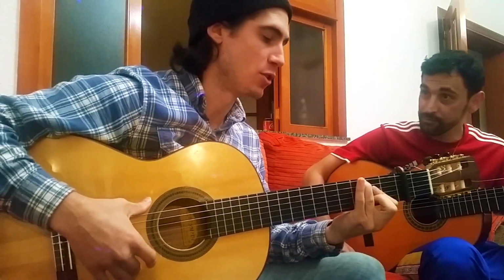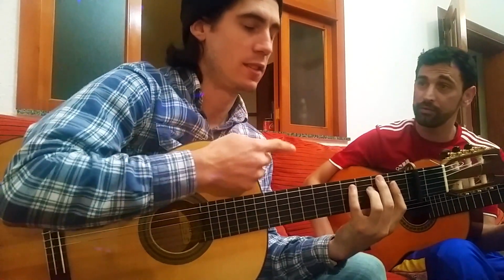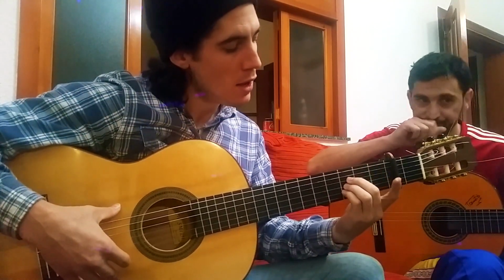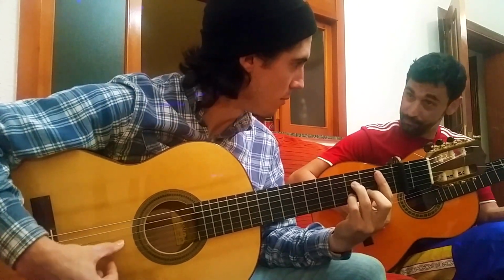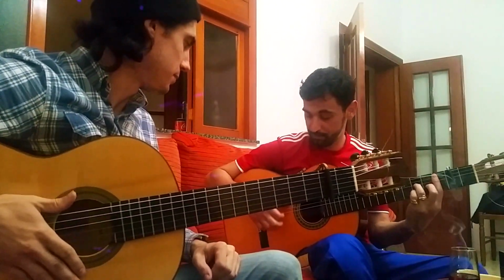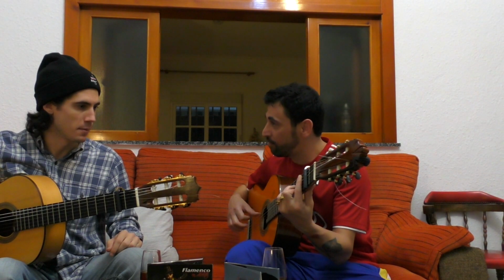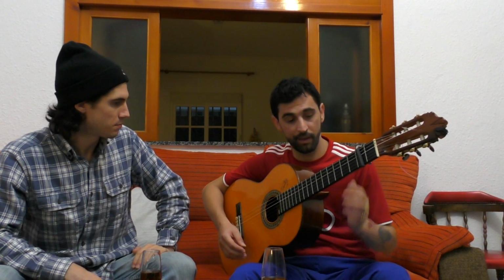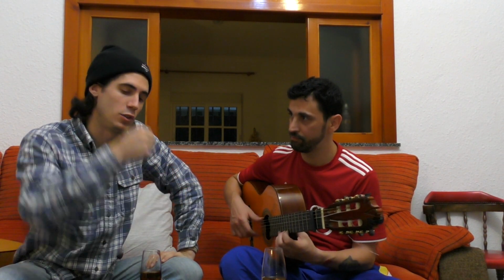Antonio Agujetas Chico teaches Falseta and accompanying Cante on "Falseta Fridays"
Antonio Agujetas Chico gives us all a special treat with a bit of one of his bulerias and goes into detail on the chords to accompany this particular harmonic sequence.

follow Antonio @agujetaschico

He will be performing in Triana on December 19th, 2018 & during the Festival de Jerez at Teatro Villa Marta with his new work "Hembra Alfa" meaning Alpha Female, and his solo performance on March 2nd, 2019 at La Guarida del Angel and will also be performing along-side his mother, Dolores Agujetas, at La Guarida del Angel as well on Feb. 28th, 2019.

Thanks again to this living legend and feel free to join us every week here @musecompass.